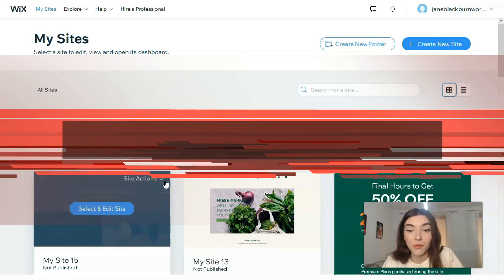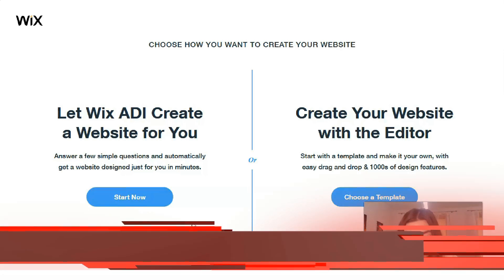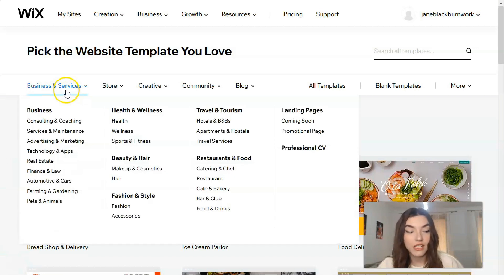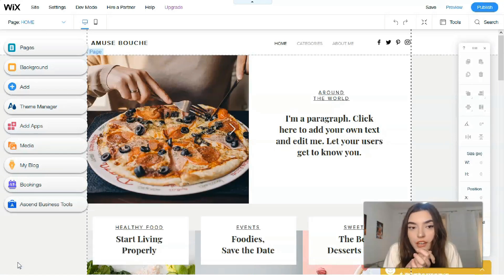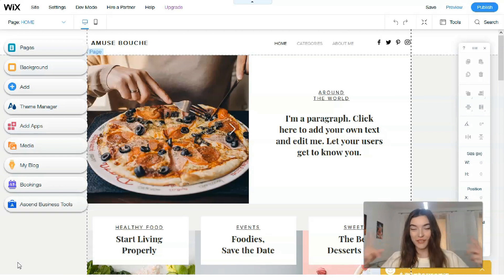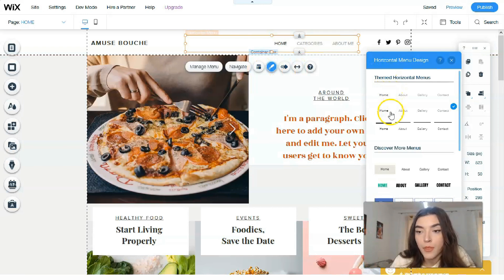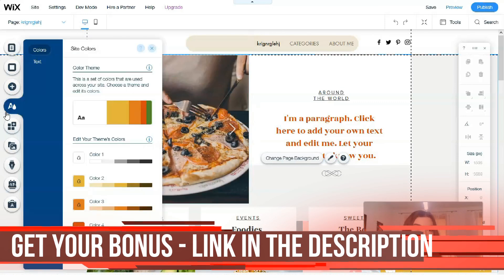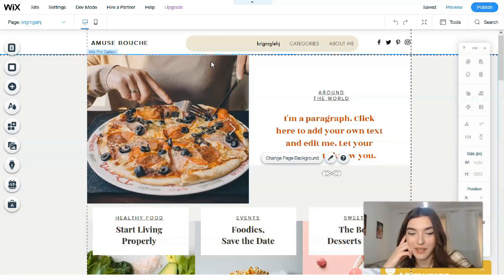Web Design For Beginners - How to Start Make Money Building Websites🔥